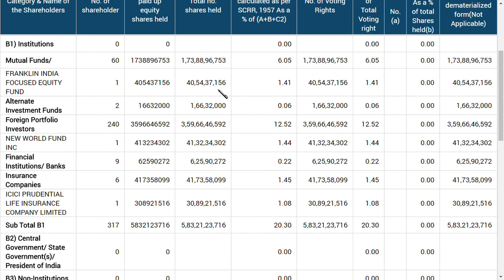vodafone idea ltd latest news / vodafone idea ltd latest update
Vodafone idea latest update | Vodafone idea latest news
Vodafone idea latest news | VODAFONE IDEA latest update

vodafone idea latest news,vodafone idea latest news in hindi,
vodafone idea latest update,vodafone idea latest update in hinid,
nbcc ltd,bazar ke pandit,cnbc tv 18,vodafone idea takeover,
vodafone idea future analysis,vodafone idea share latest news,
vodafone idea ltd latest news,
vodafone idea ltd latest update,vodafone idea share latest update in hindi

and  we have also covered  airtel latest news,airtel latest news in hindi,
airtel latest update,airtel latest update in hinid,
nbcc ltd,bazar ke pandit,cnbc tv 18,airtel takeover,
airtel future analysis,airtel share latest news,
airtel ltd latest news,
airtel ltd latest update,airtel share latest update in hindi

DSCLAIMER
INVESMENT ARE RELATED TO MARKET RISK ANY LOSS
THIS CHANNEL IS NOT BEARBALE